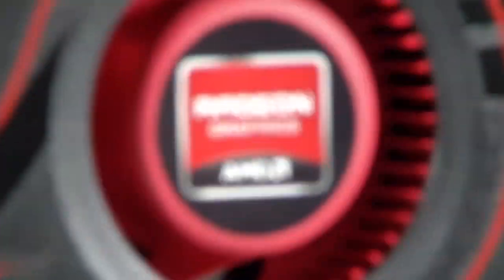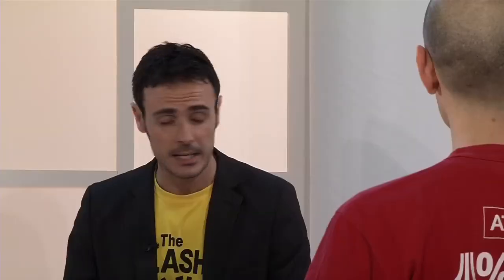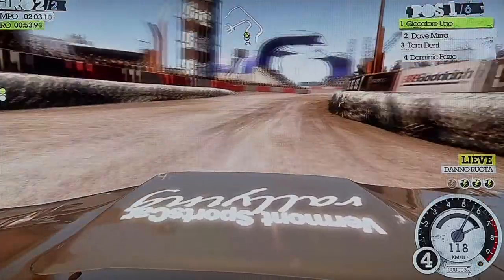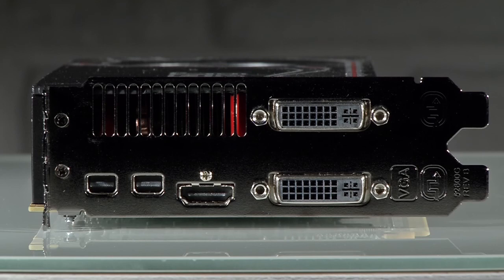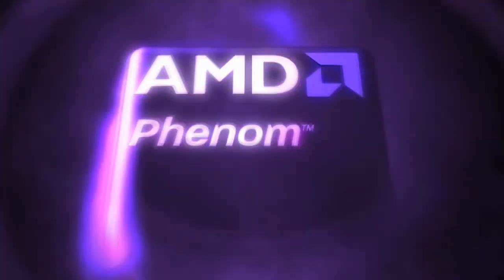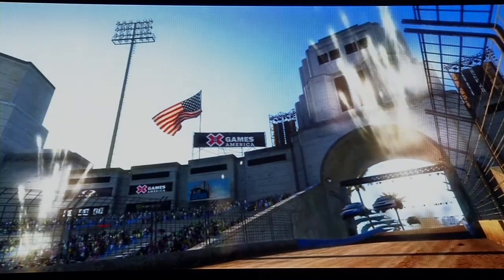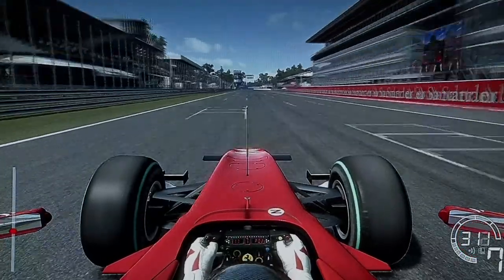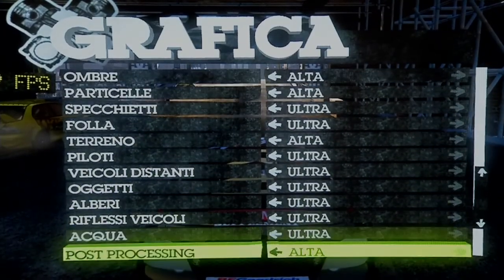Recensione AMD Radeon HD 6800 - GameTime puntata 1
Recensione delle nuove schede grafiche Radeon HD 6800 di AMD  - GameTime puntata 1 del 10 novembre 2010